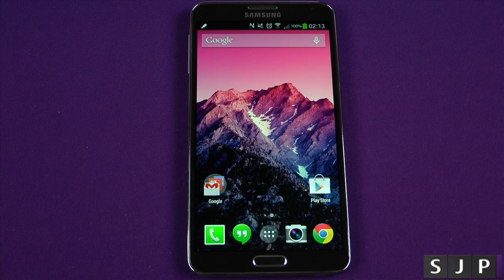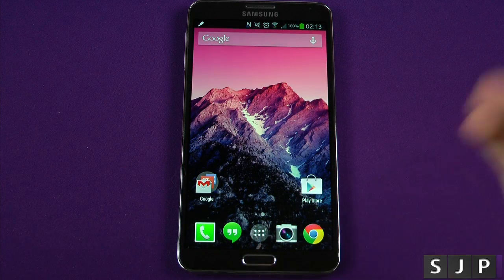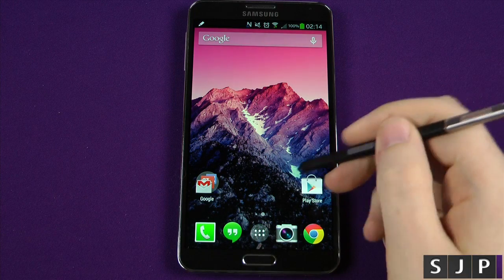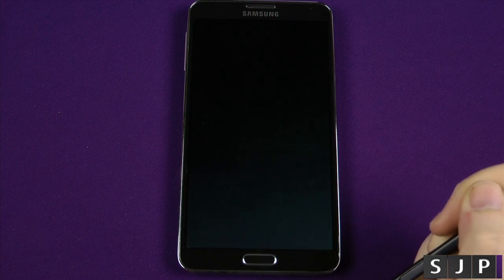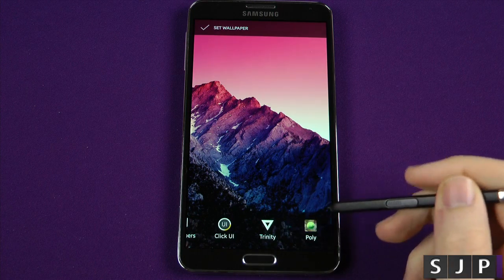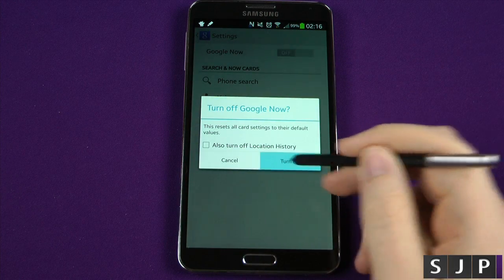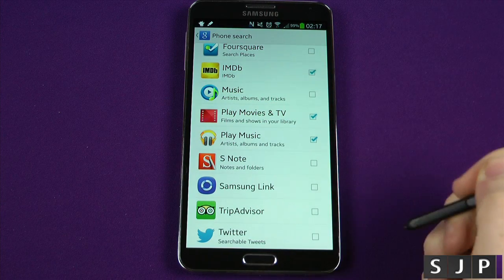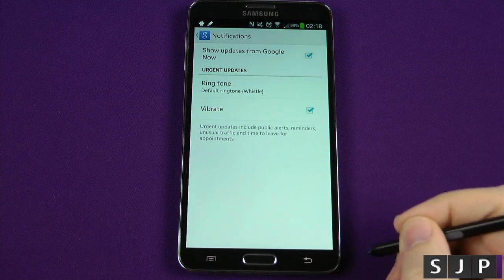Android 4.4 KitKat Launcher Google Experience